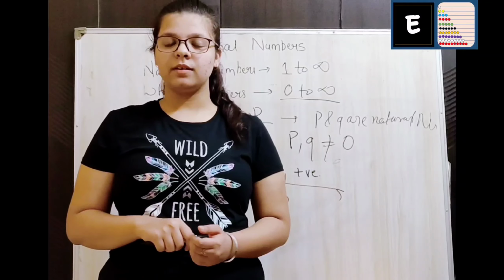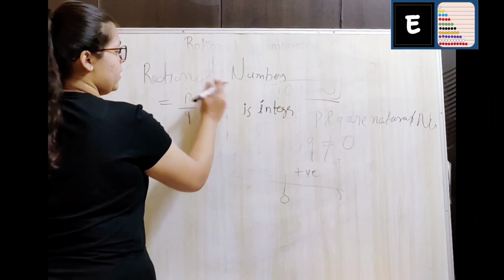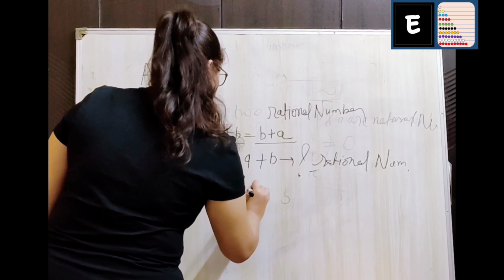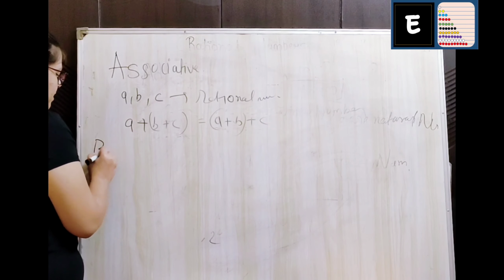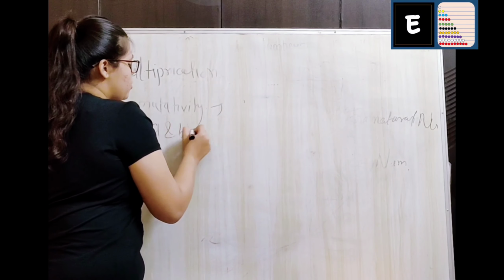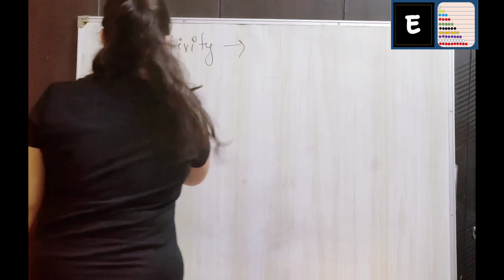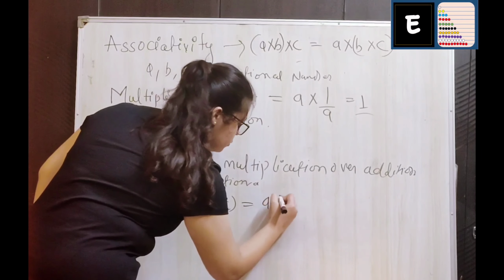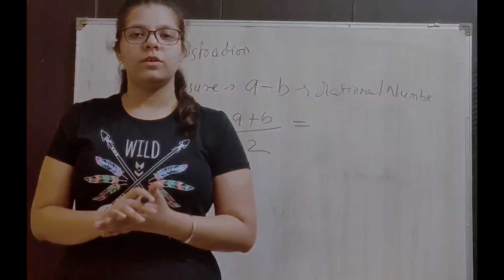CLASS 8TH, Maths, Chapter 1. Rational Numbers.(Lect No.1)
Please use earphones for better audio quality.